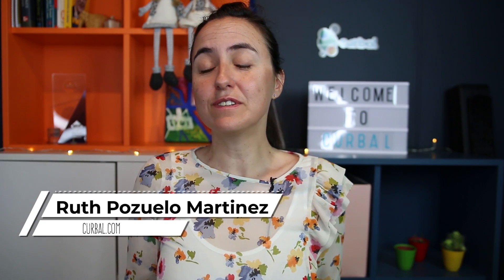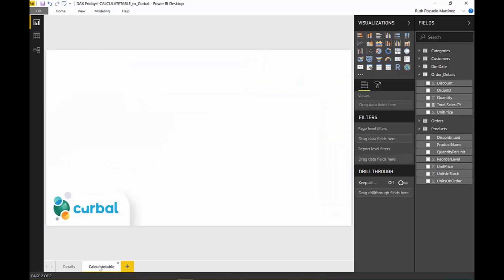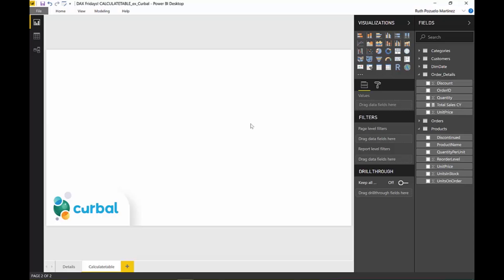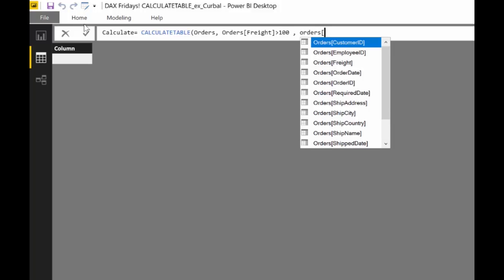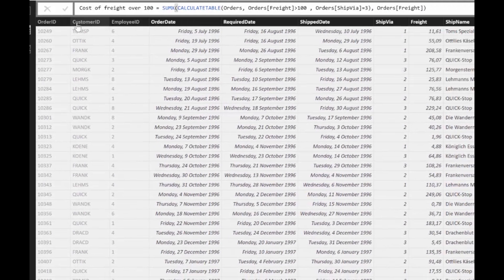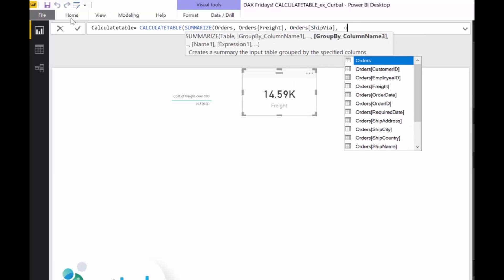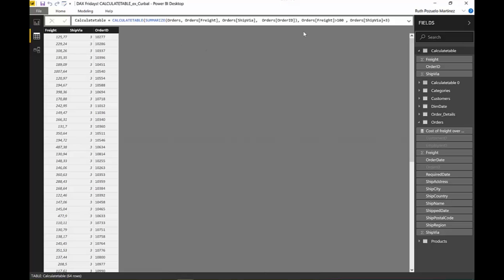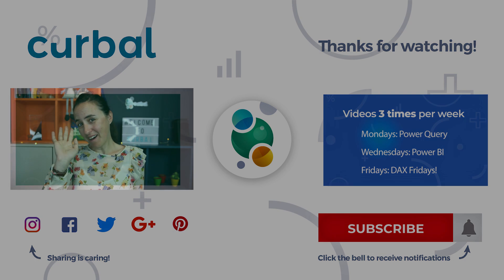DAX Fridays! #81: CALCULATETABLE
In todays video we are going to cover the DAX function CALCULATETABLE.

CALCULATETABLE allows you to create virtual tables that you can then filter using multiple conditions and use that table to make further calculations.

What is the difference between CALCULATETABLE and CALCULATE?
The first one returns a table, while the second one returns a value.

On an upcomming video I will cover CALCULATE vs FILTER.
Happy friday with DAX Fridays!